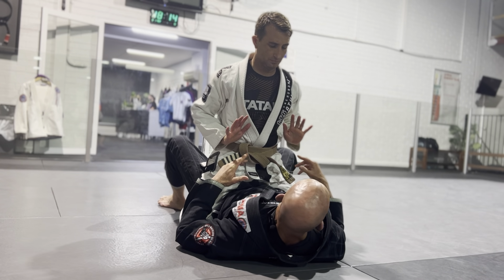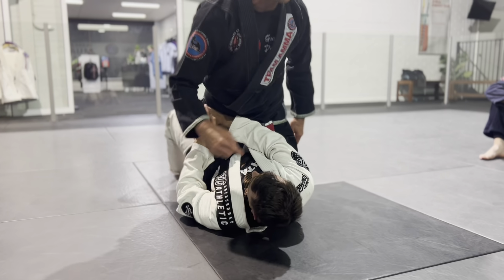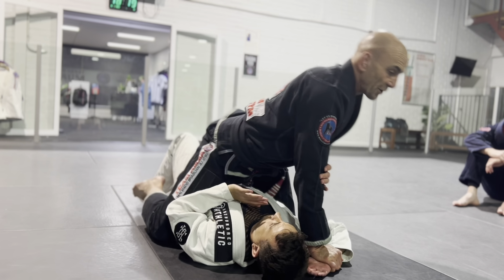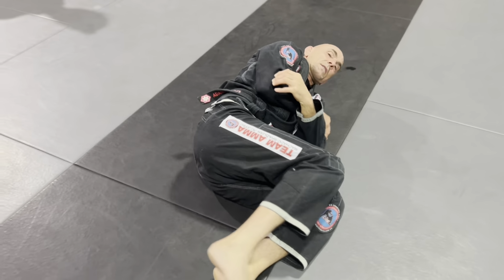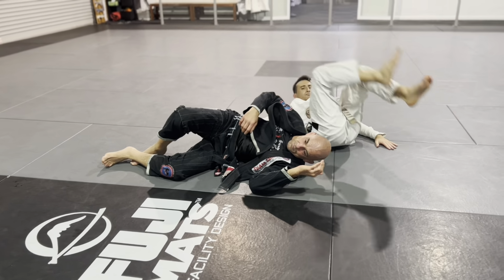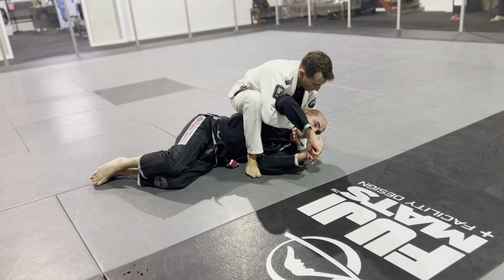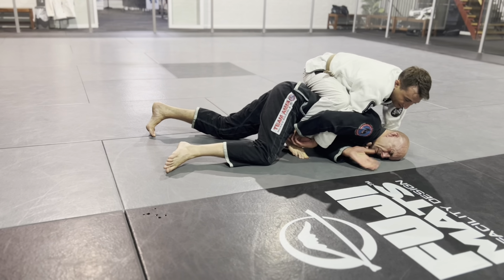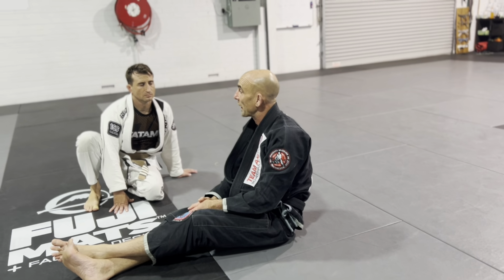Mount attack system - 3 major attacks from 3 major escapes